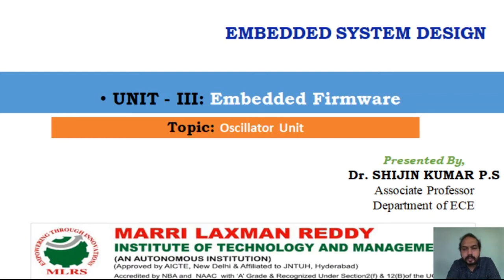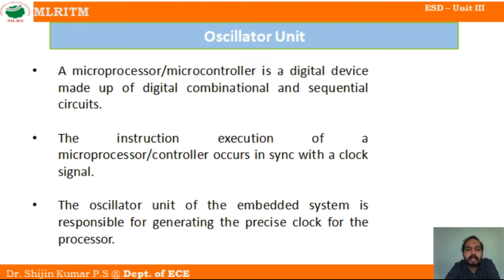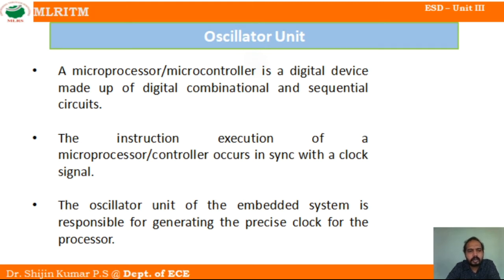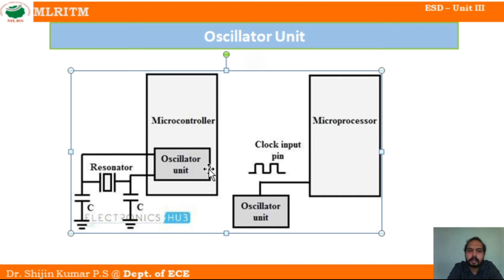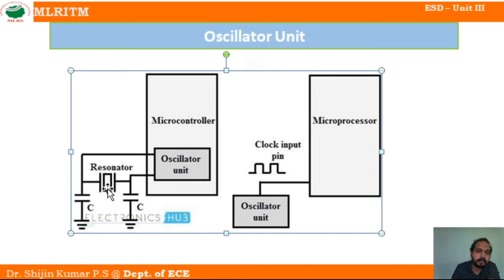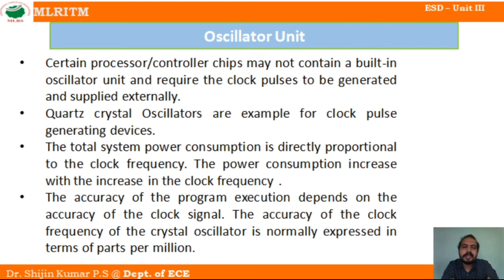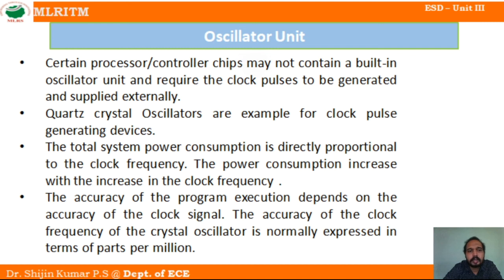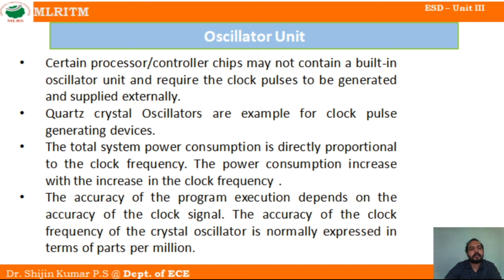ESD UNIT 3 LECTURE 2_Oscillator Unit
Oscillator Unit